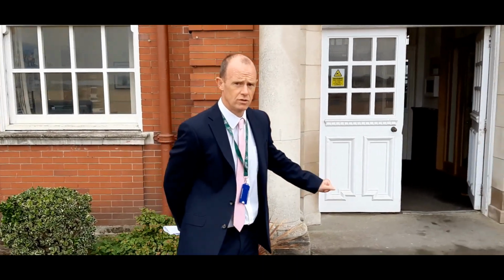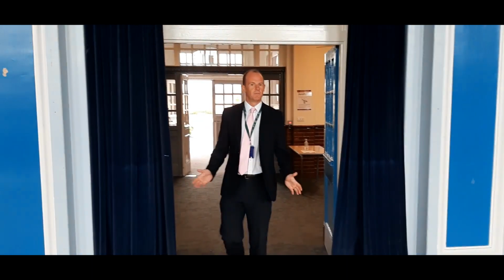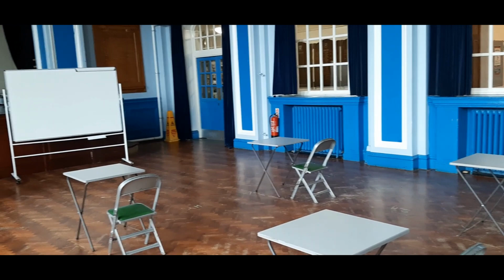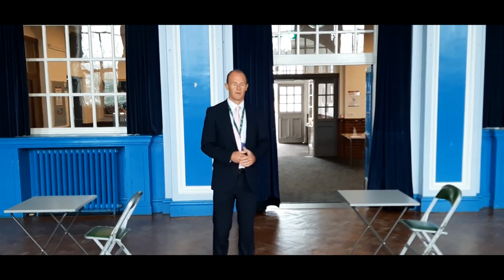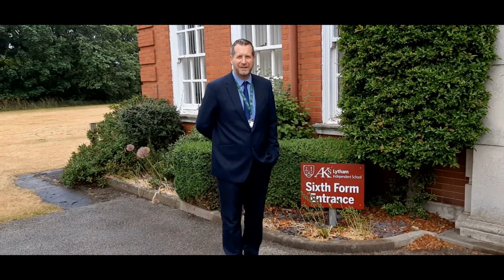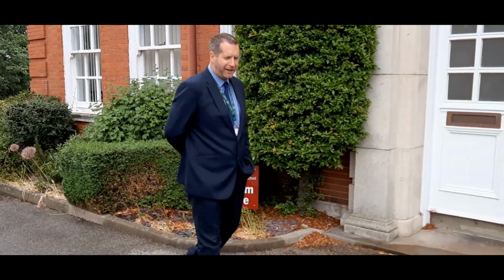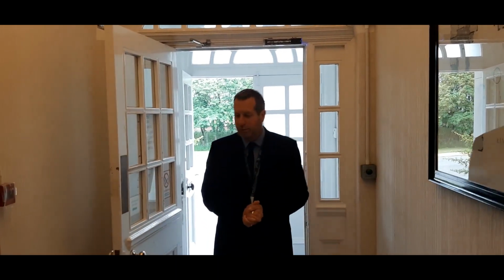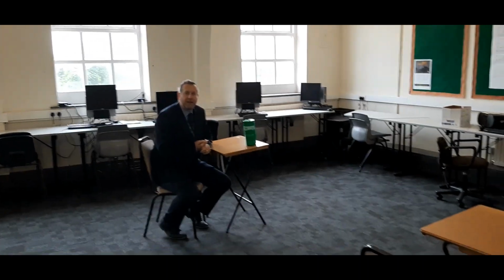Year 10 & 12 Return to School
Mr McKeown and Mr Hayden explain to Year 10 and 12 students what they can expect when they return to school on Monday 15th June for their 'Support and Review' fortnight, supplementing their remote learning.